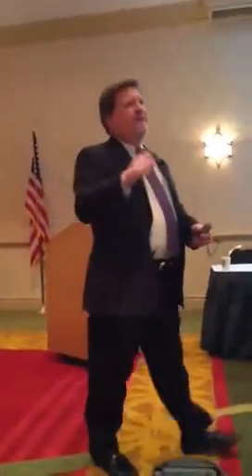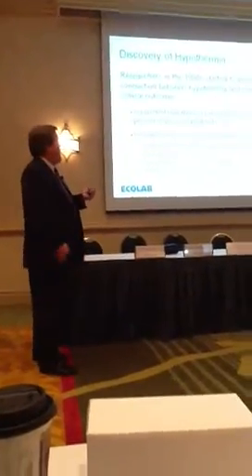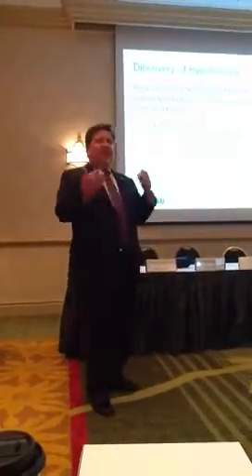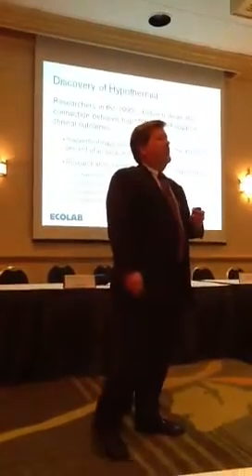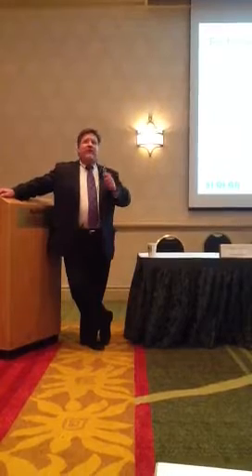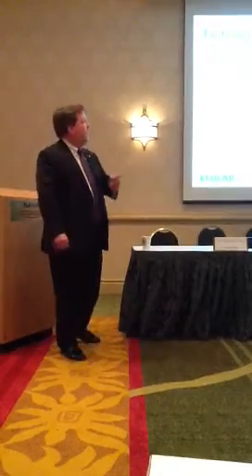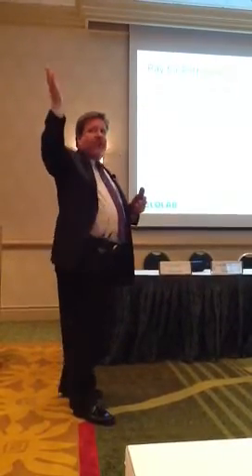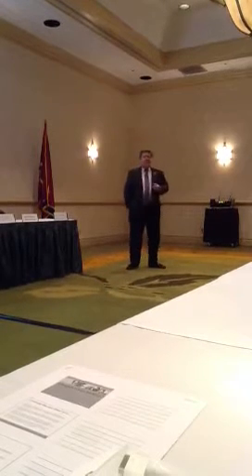JG Presents Hypothermia Power Point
Presentation of Inadvertent Peri-Operative Hypothermia